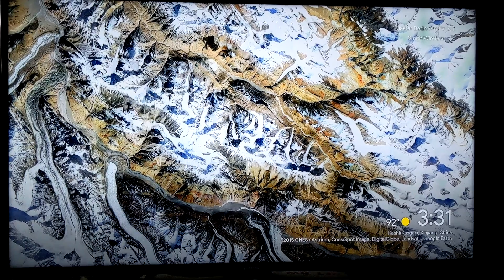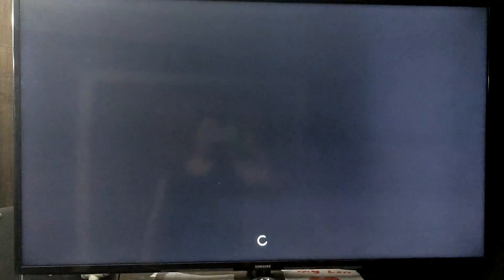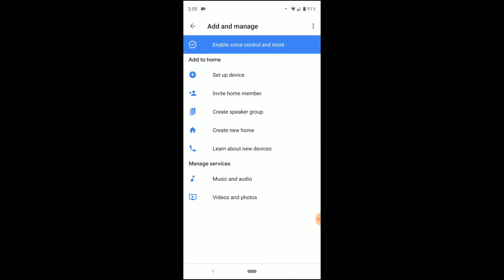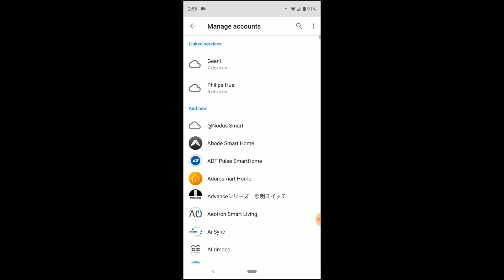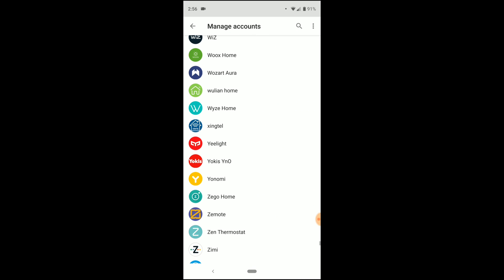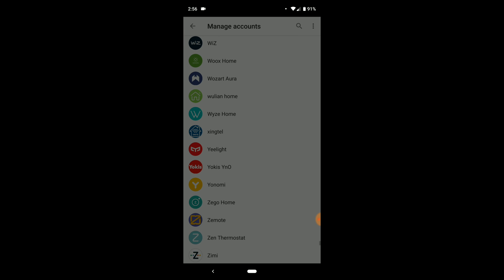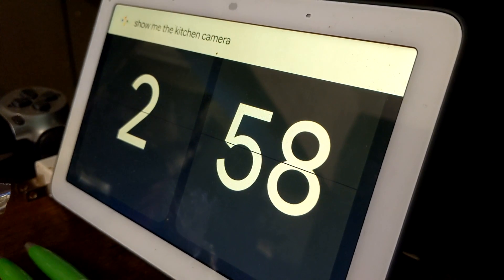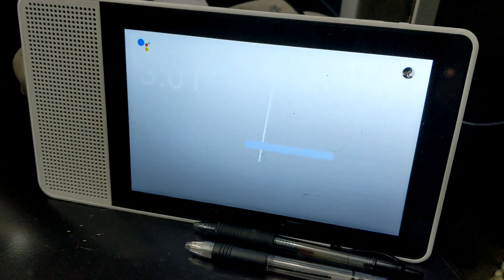Wyze Cam with Google Assistant Setup Walkthrough!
Wyze Cam V2 and The Wyze Pan now work with the Google Assistant. Check out this video to see the setup steps.

Would you like a Wyze Cam V2 for your home? Buy one at this link!